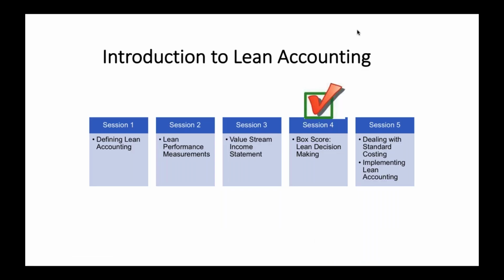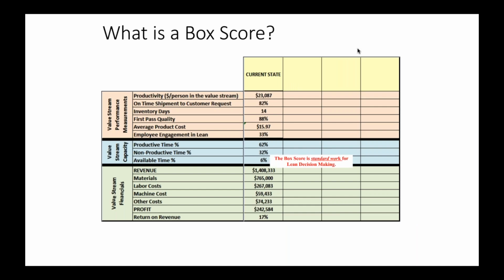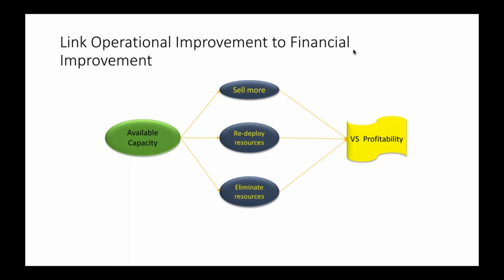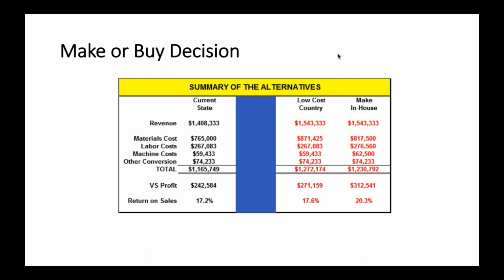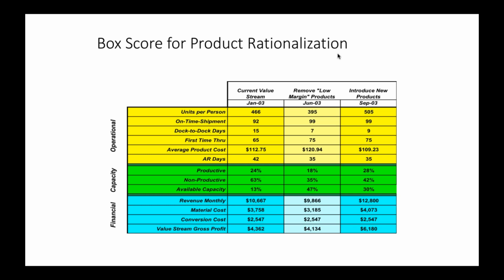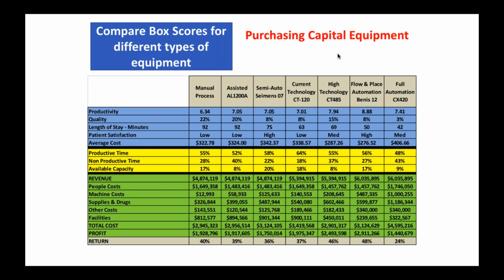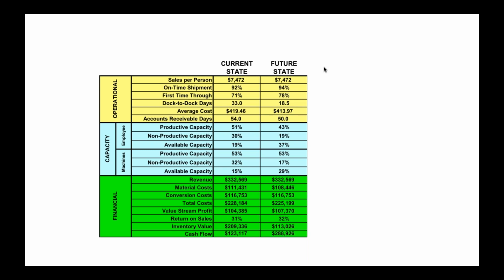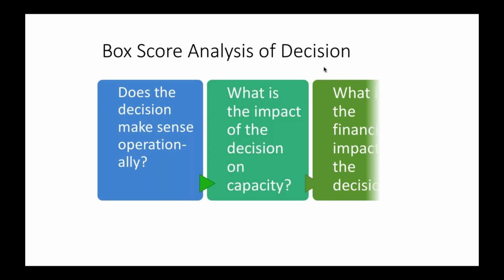Lean Decision Making Webinar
This webinar explains how to use a box score for lean decision making